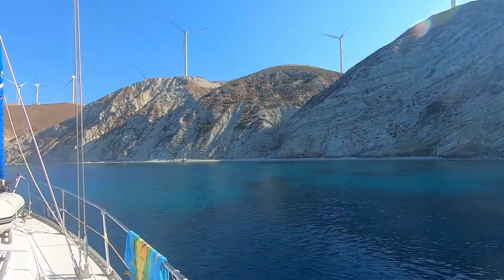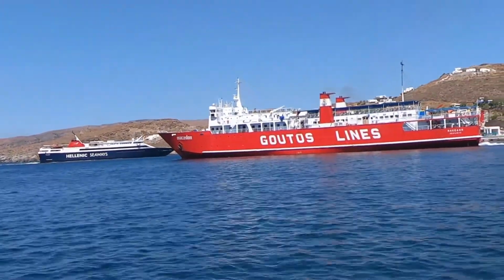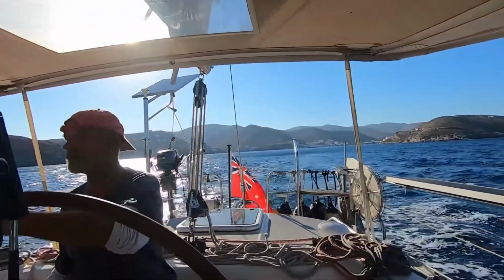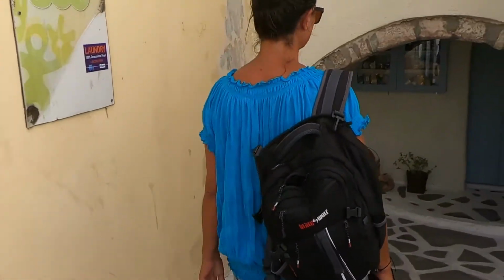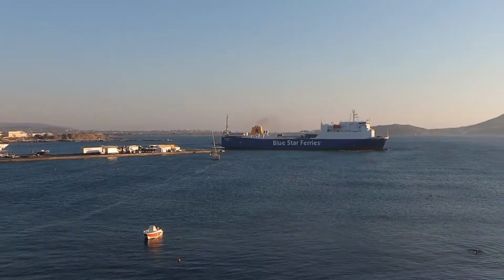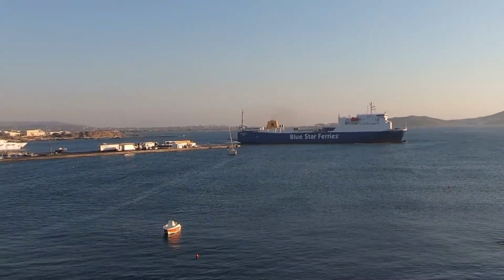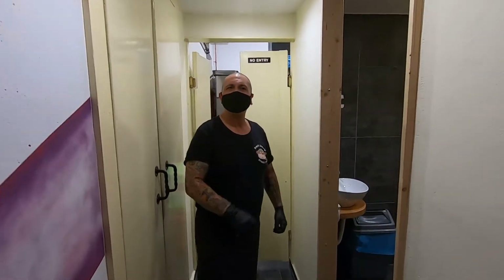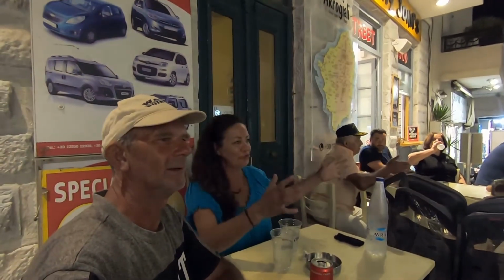episode 10 We continue our journey across the Aegean sea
We start our crossing Towards Turkey